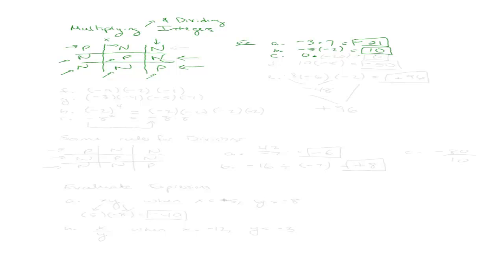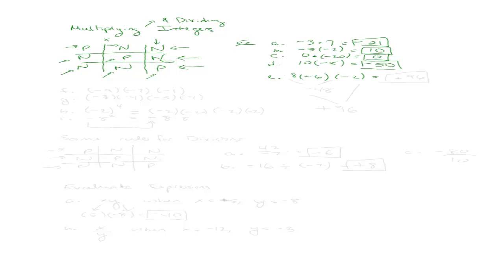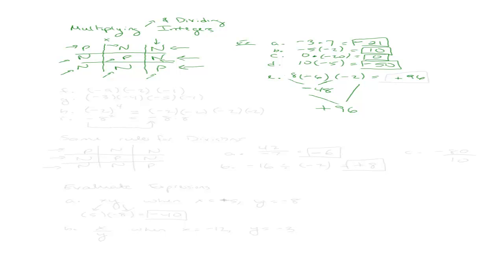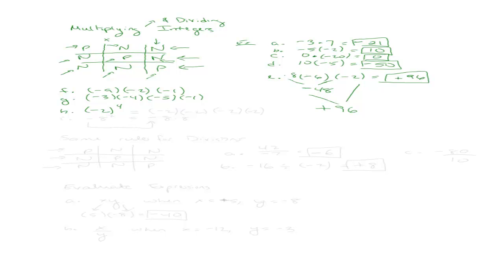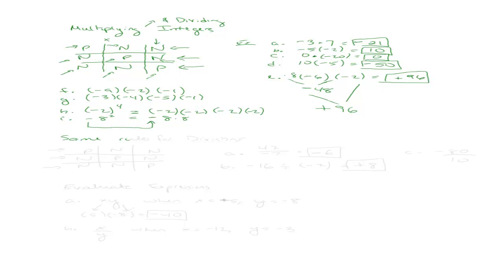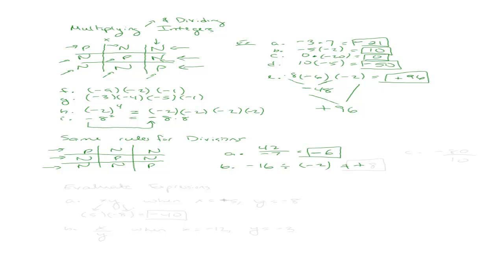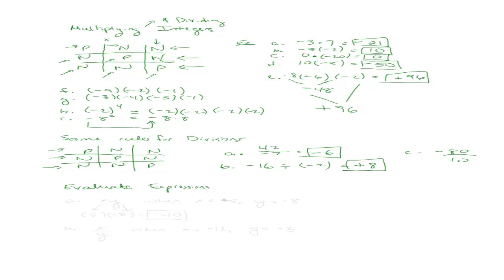Multiplying and Dividing Integers